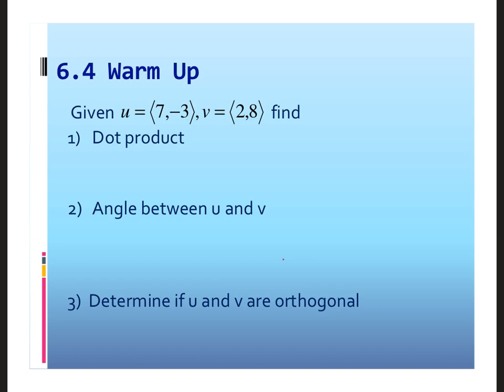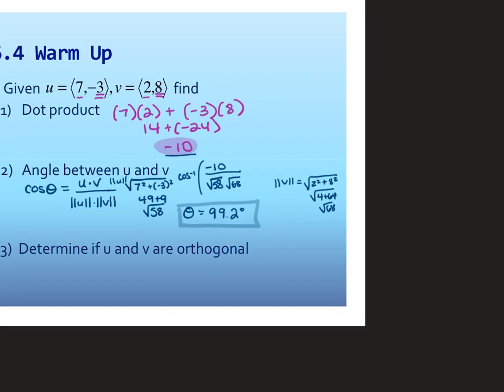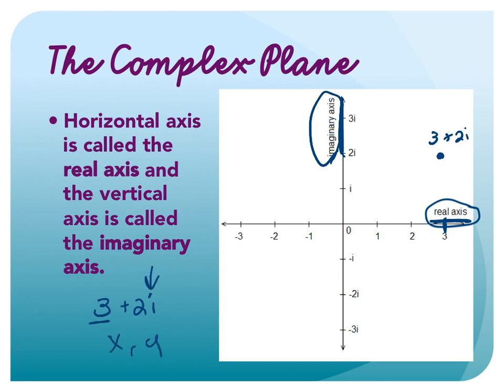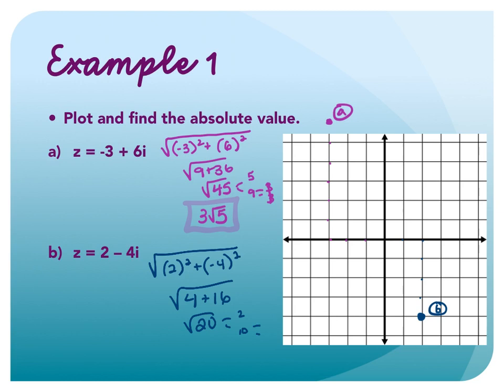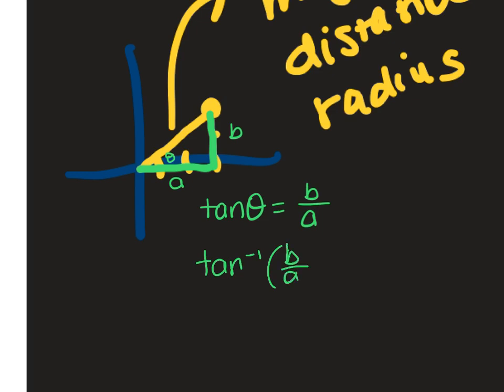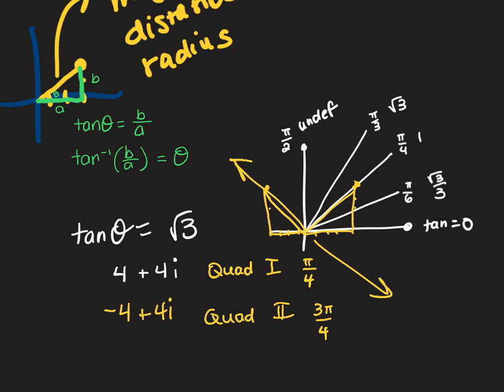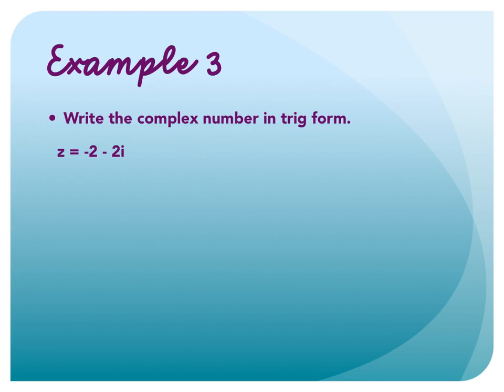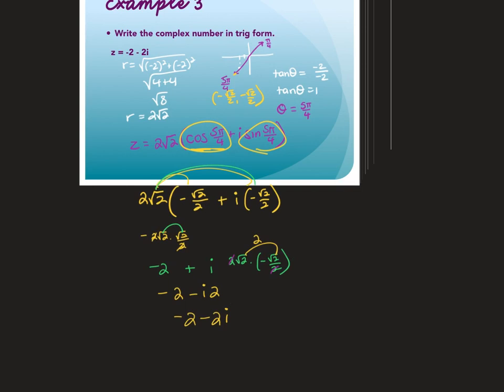1.17_6.5 Trig Form of a Complex Number